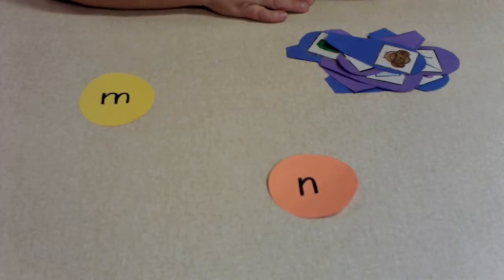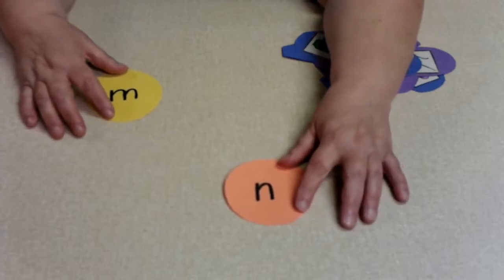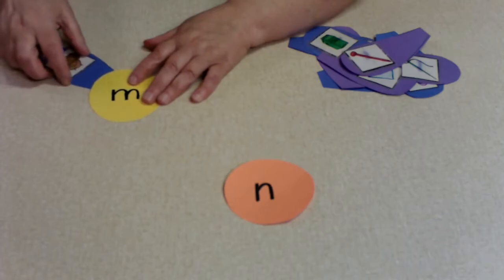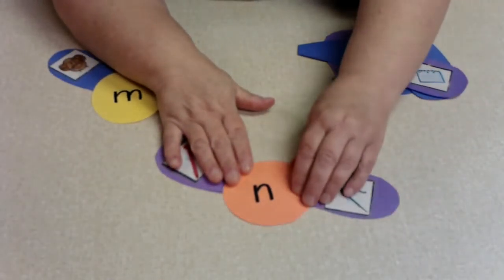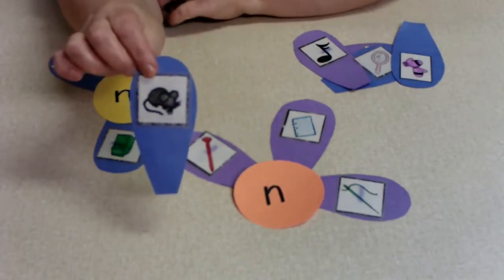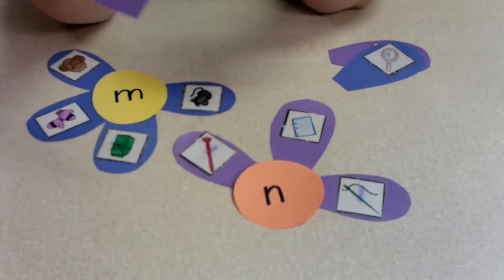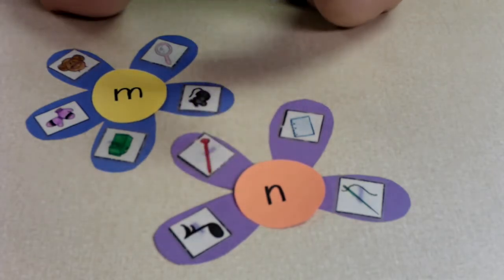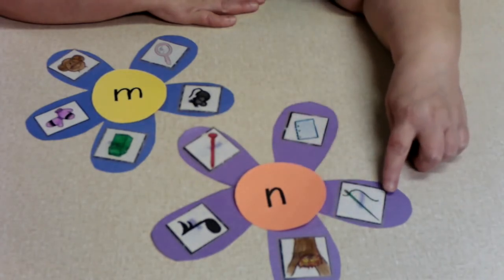July 2 M and N Word Sort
This is preschool pre-reading a word sort using the m and n phoneme.